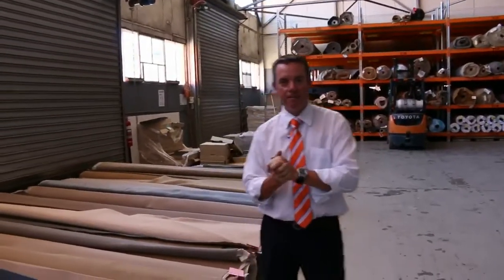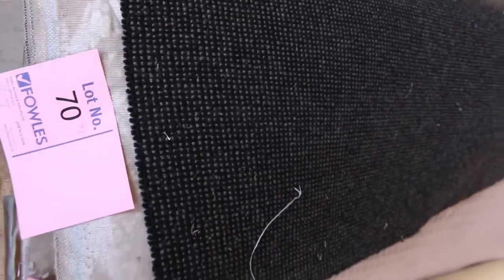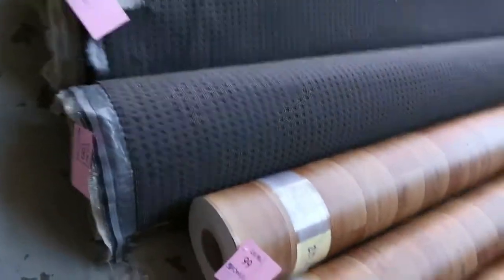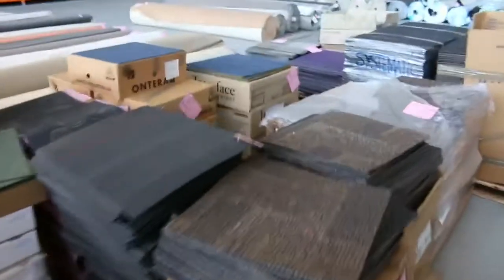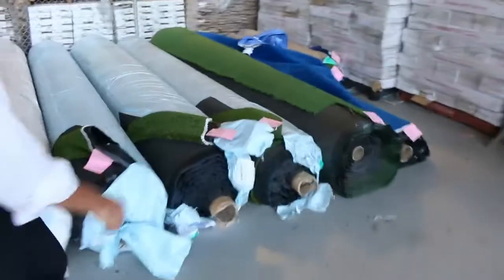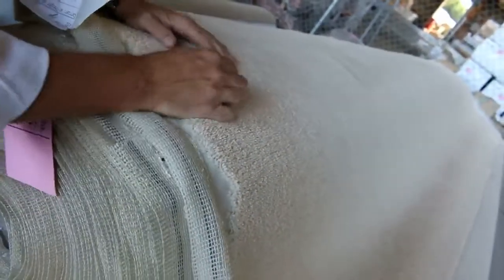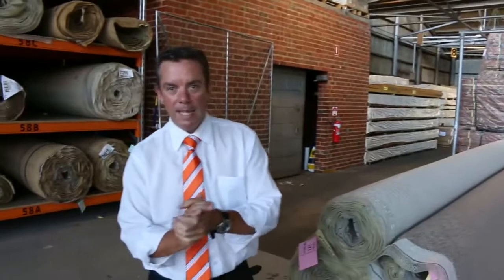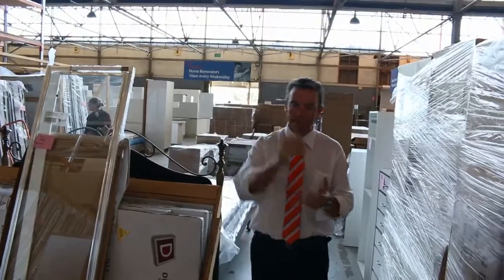Carpet Auction 10 Feb